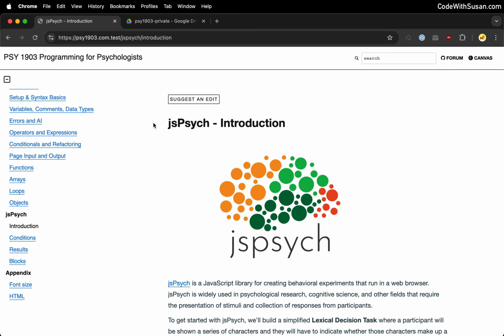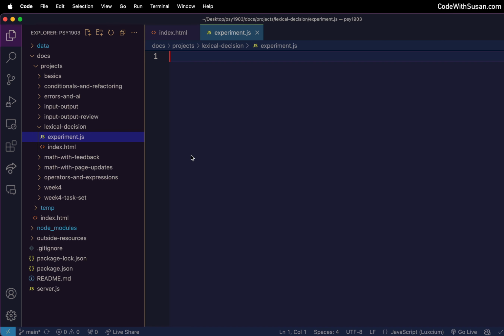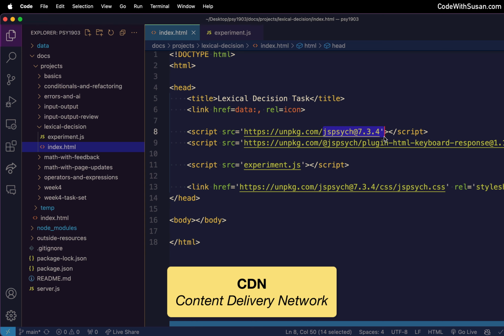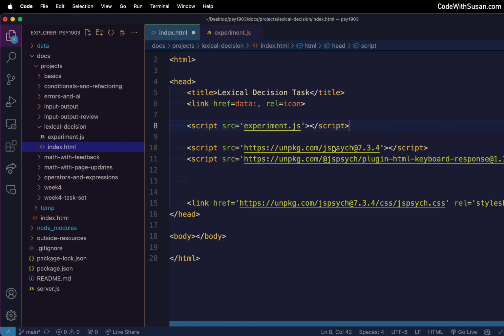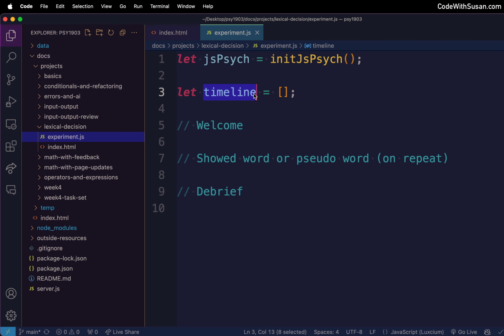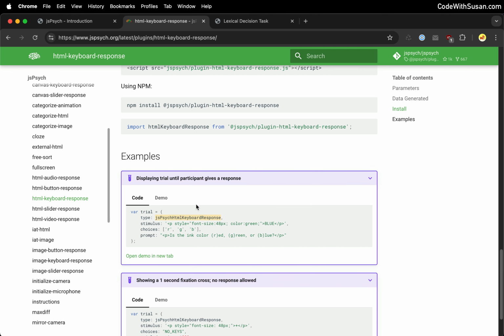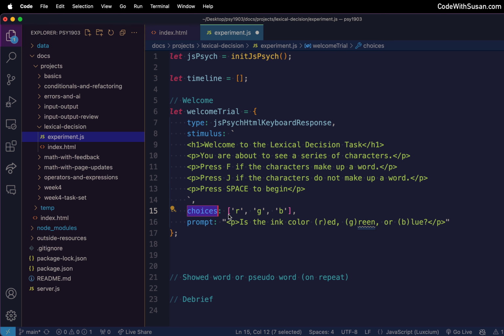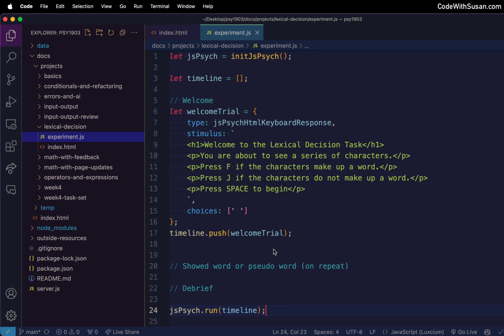jsPsych - Basic Experiment for Beginners - Lexical Decision Task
To get started with jsPsych, we’ll build a simplified Lexical Decision Task where a participant will be shown a series of characters and they will have to indicate whether those characters make up a valid word.